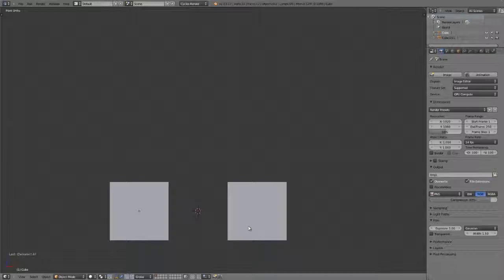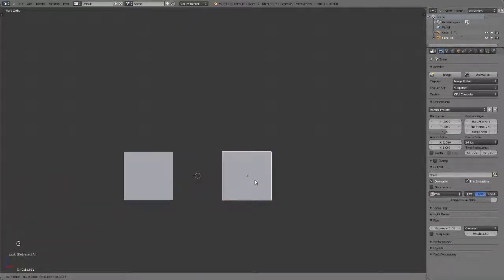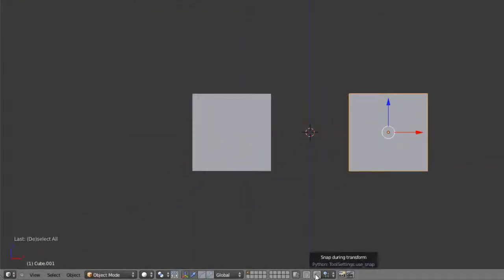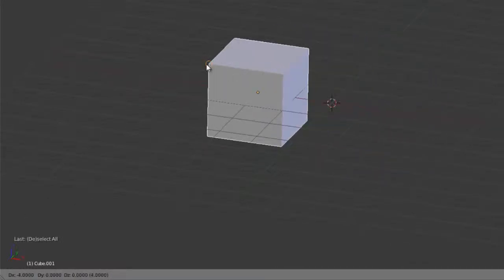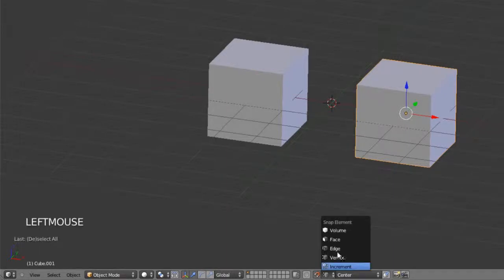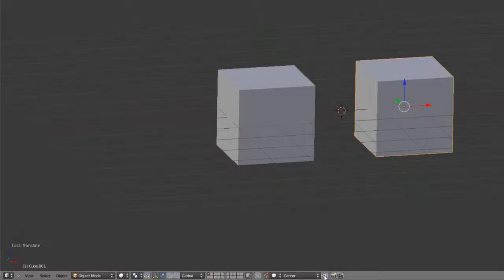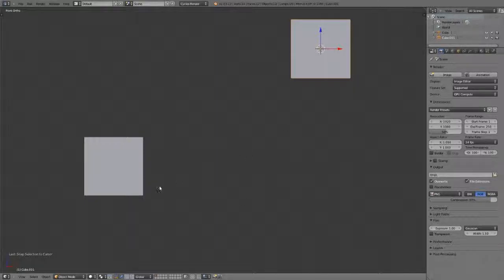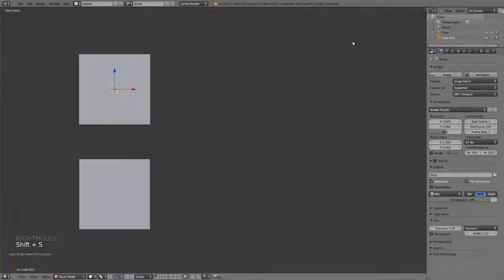Blender Inside Out - 3.5 Object Snapping